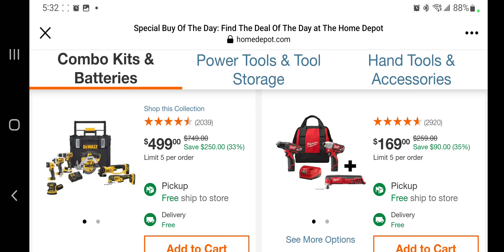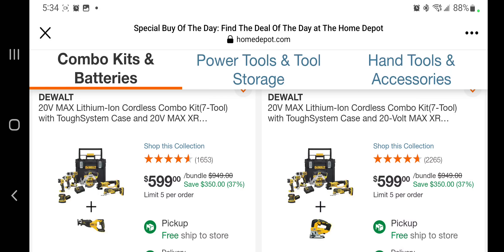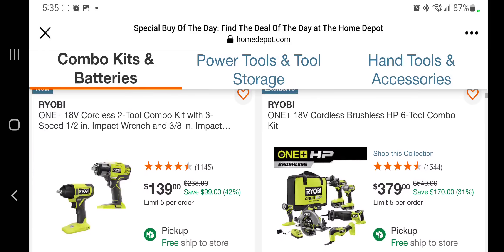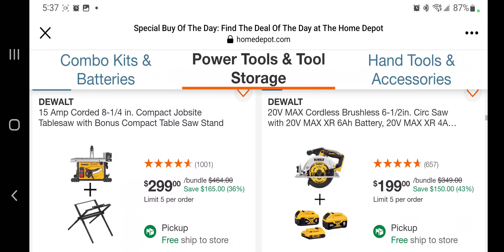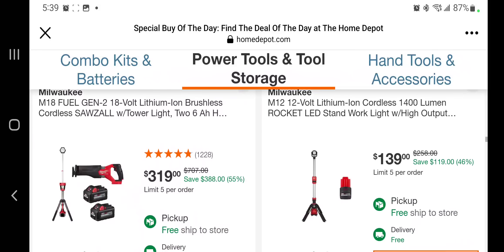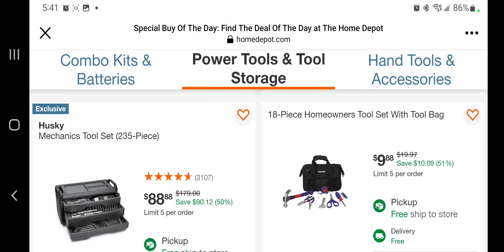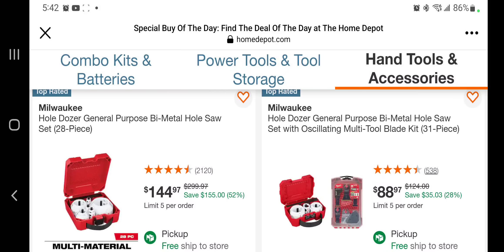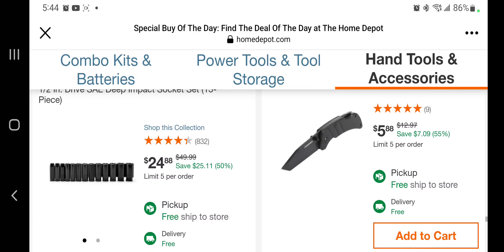🔥 Special Buy Of The Day 👉 Milwaukee Dewalt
🔥 Special Buy Of The Day1 👉 Milwaukee Dewalt